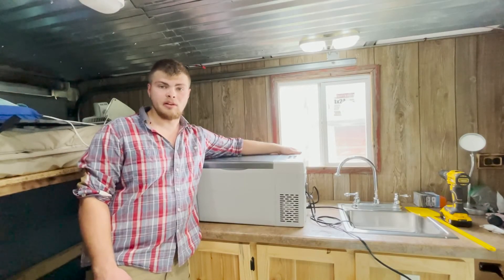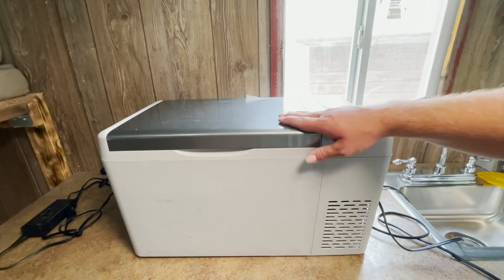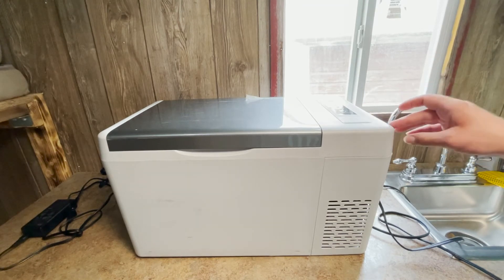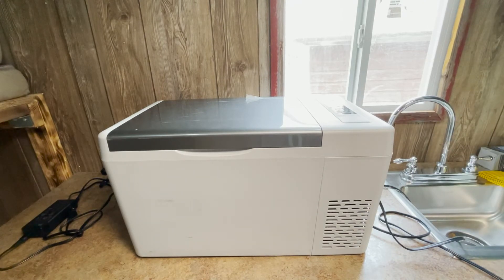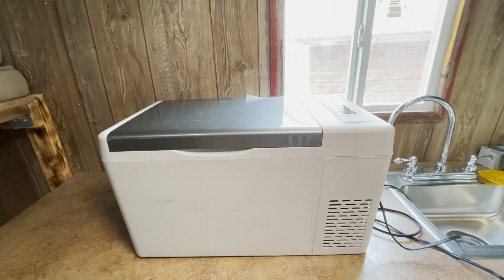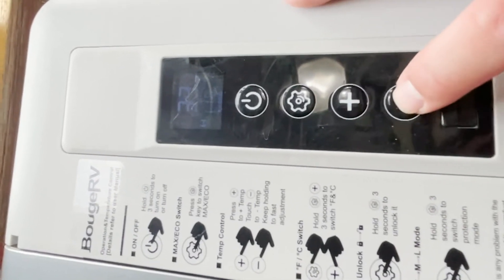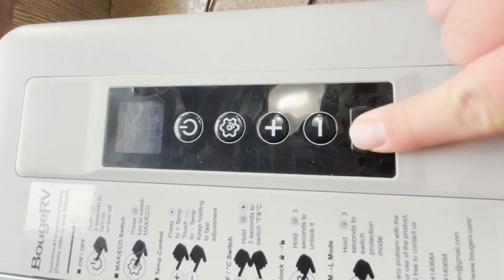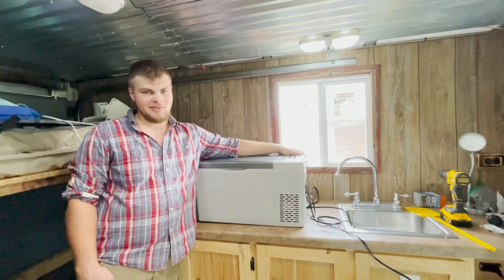Budget Friendly 12V Fridge | Review + How to use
The BougeRV 12volt fridge/freezer is a great option if you'r looking for a budget friendly 12 volt fridge. This fridge/freezer comes in two sizes a 23qt as well as a 30 qt. this fridge/freezer is power efficient and has battery protection when running off of a 12 or 24 volt battery system.

if you want to purchase either of these fridge/freezers the amazon links are down below.

BougeRV 23/30 qt